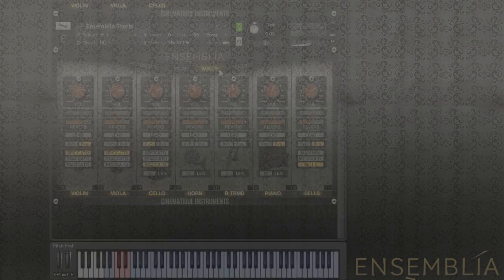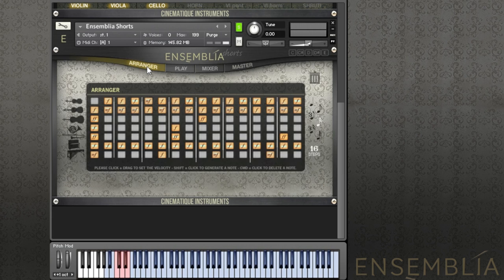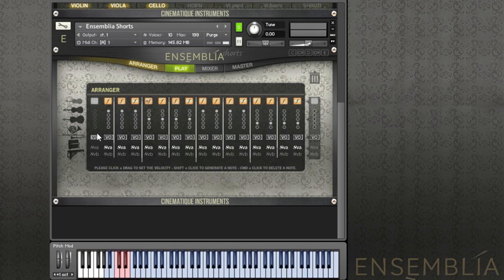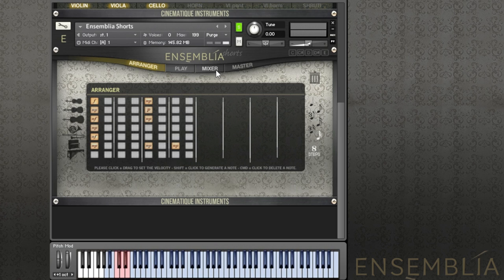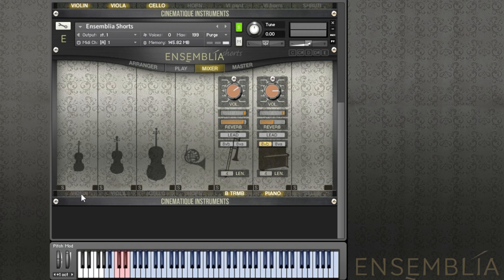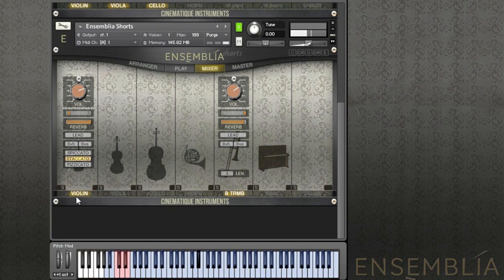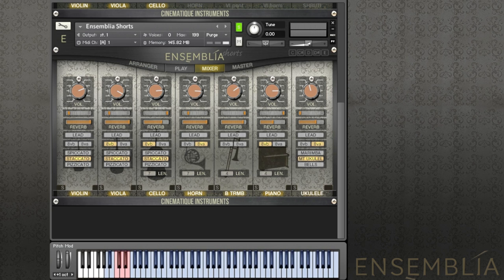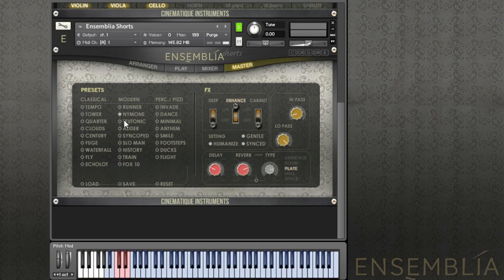Walkthrough | Ensemblia pt. 2 - Shorts and the Arranger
This is the 2nd part one of our walkthrough session with ensemblia.
You can check out the short patch and the arranger...